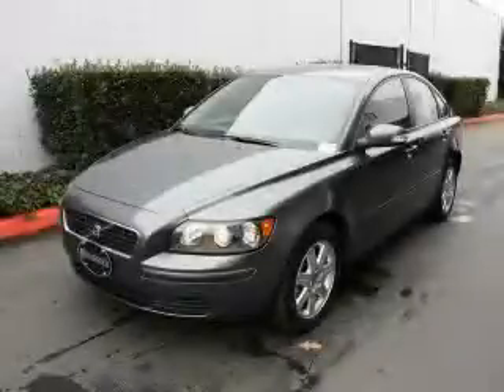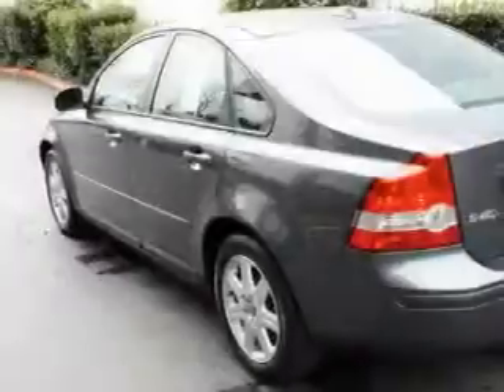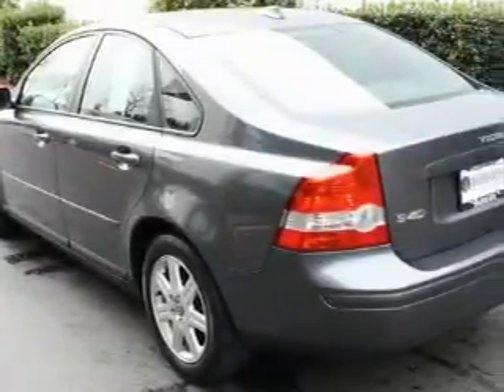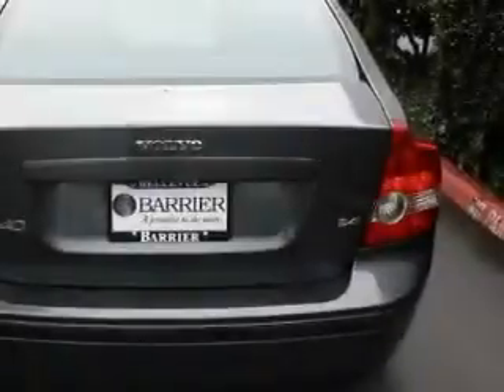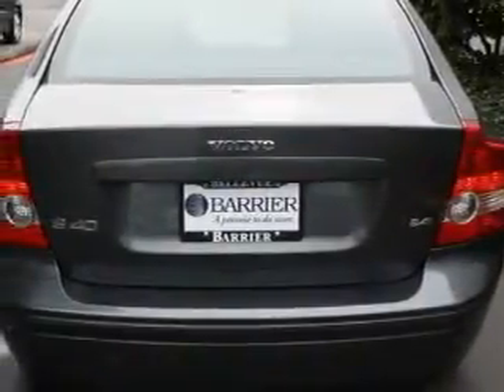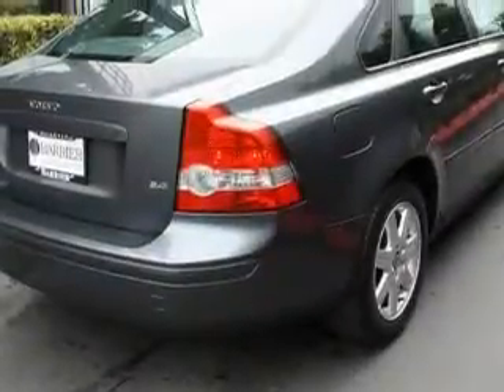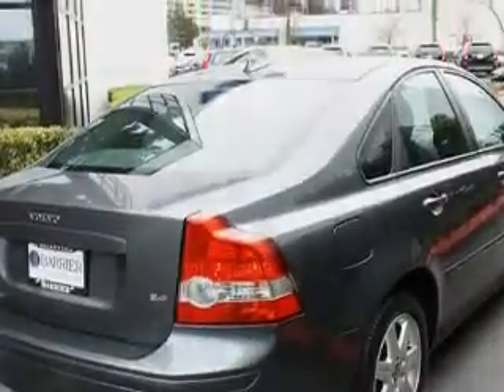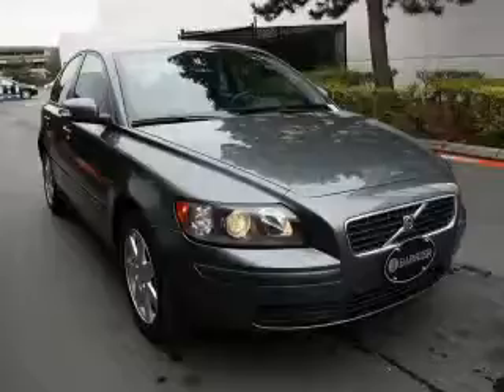Used 2007 Volvo S40 Bellevue WA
Year: 2007
 Make: Volvo
 Model: S40
 Engine: 2.4L I5
 Trans.: Automatic
 Exterior: Gray
 Miles: 27,852
 Interior: Charcoal

 Preowned 2007 Volvo S40 Bellevue WA